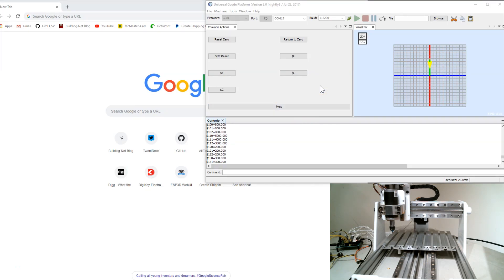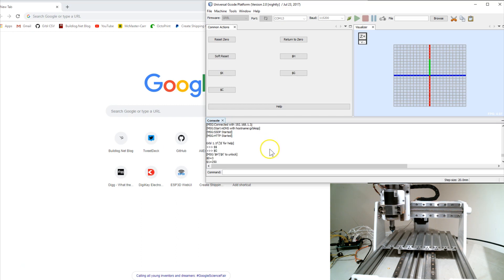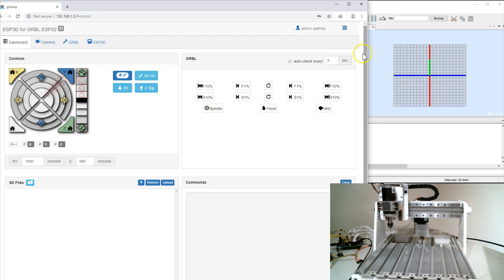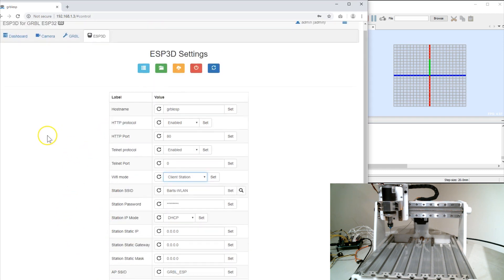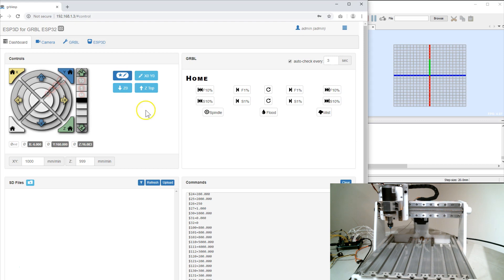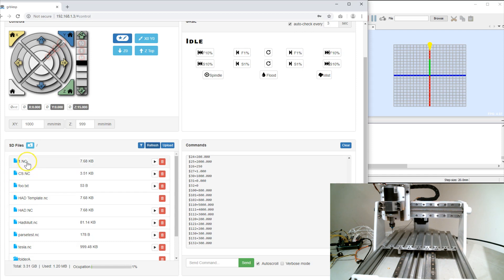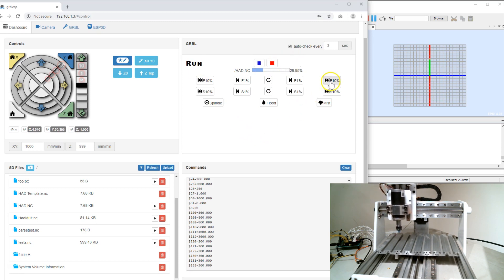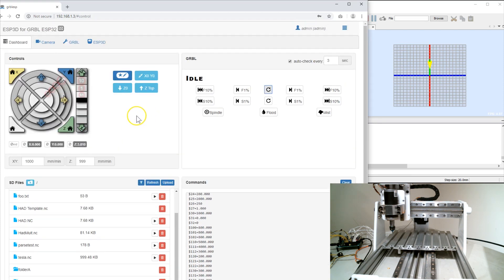Demo of the Web Interface for Grbl_ESP32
This is a demo of the web front end for Grbl_ESP32. This is a web server running on the ESP32.